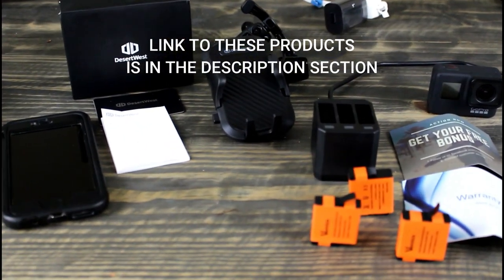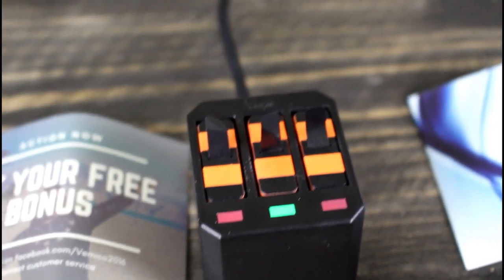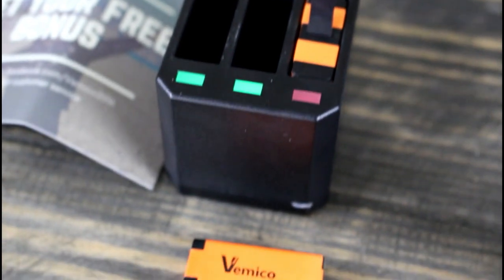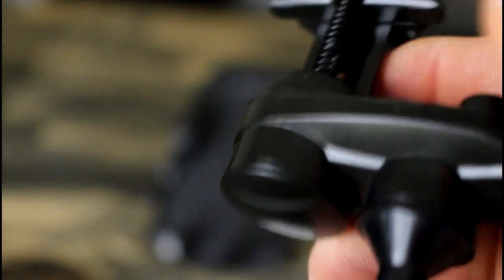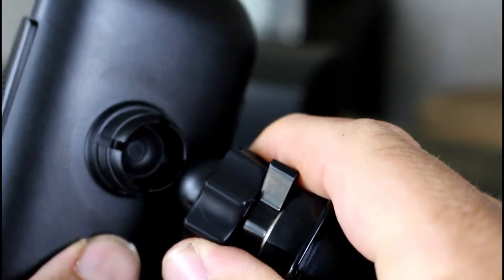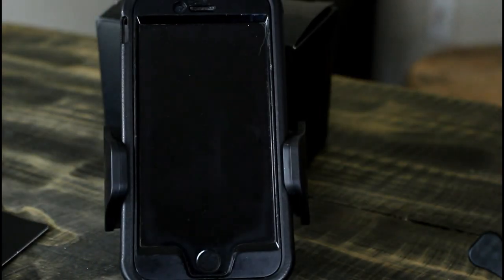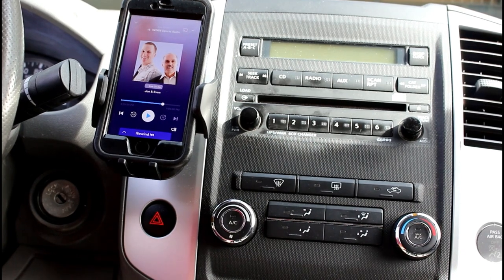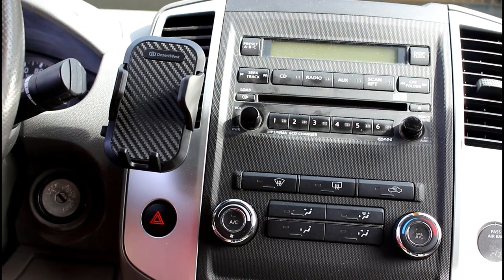ELECTRONIC ACCESSORIES YOU MUST HAVE!! | CELL PHONE HOLDER FOR THE CAR | GO PRO BATTERIES & CHARGER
You can purchase the GoPro Batteries and Charger @
You can purchase the Cell Phone Car Holder @

Watch this Review of GoPro Replacement Batteries and Charger. I will review the cell phone holder for the car.  This cell phone car hold works with almost ay phone including the new iphone 11.

► If you enjoyed the video, hit "THUMBS UP" button and if your new smash that Big Red "SUBSCRIBE" Button - COMMENT what you liked or even what you may have disliked about the video.

FYI: Video's that have a link in the description to purchase product pre-set pay a fee or percentage of sales from the link(s) provided to us to help fund this channel

DesertWest Car Phone Mount, Air Vent Phone Holder for Car, Easy One Touch Cell Phone Car Mount Compatible with iPhone 11 Max Pro X XS Max XR 8 7 6+, Samsung Galaxy S10 S10+ S10e S9 S8 S7 and More

Vemico GoPro Battery Hero 7/6/5 1500mah Replacement Batteries (3 Pack) and 3-Channel LED Type C USB Charger for GoProHero 7 Black,Hero 6,Hero 5,Hero